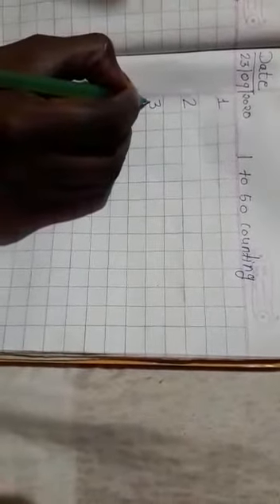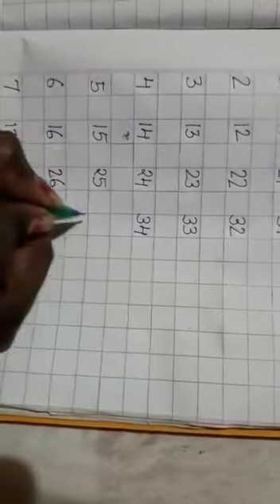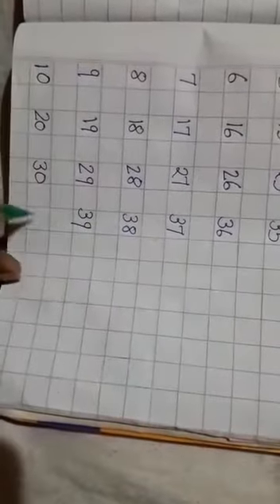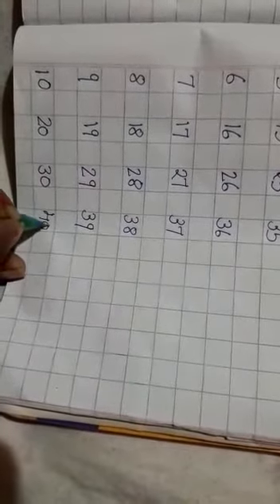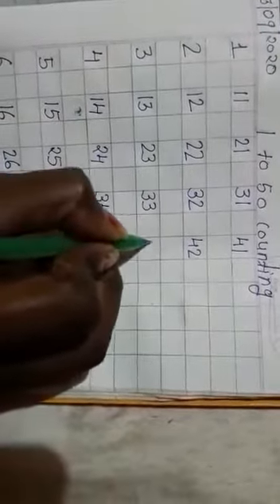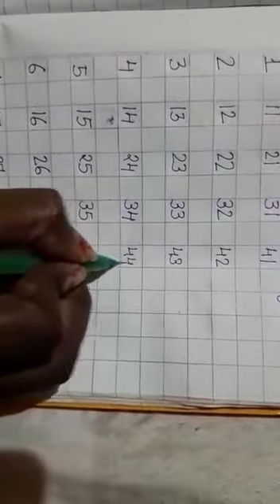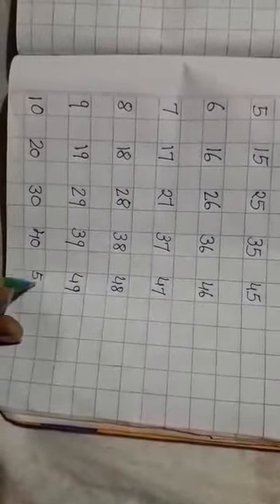1 to 50 numbers